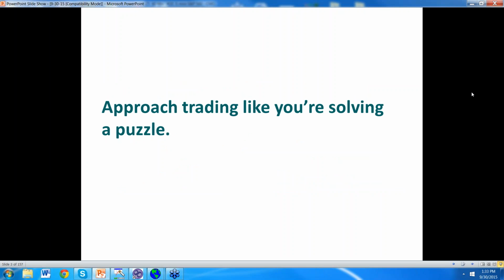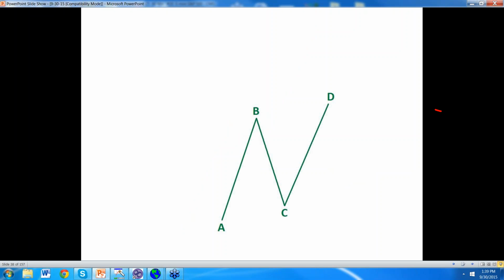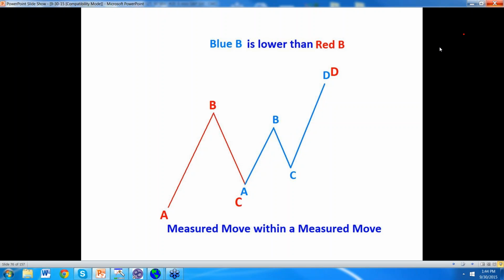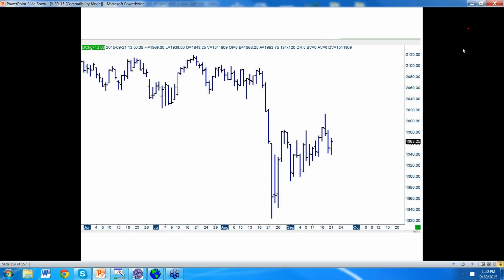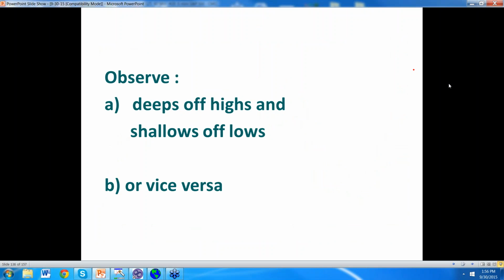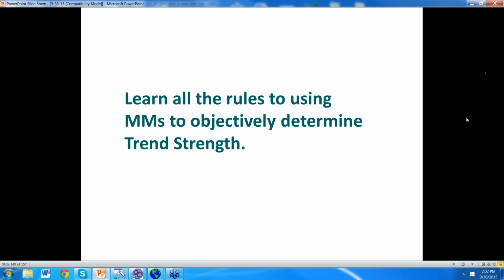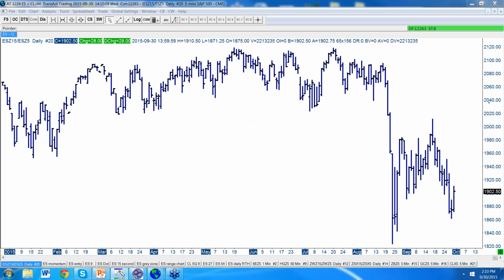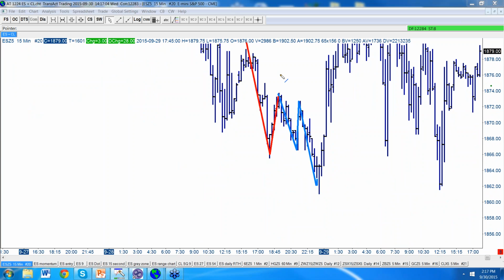Simple Pattern Yields Massive Profit by Ken W Chow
Learn easy Trend Strength patterns to boost your trading profits.
In this presentation, Ken W. Chow shows you how his awesome SuperStructureTrading™ principles can increase your trading results, whether you trade classic chart patterns or your own methodology.
After learning just one simple chart pattern in this presentation, you can finally:
*Improve accuracy and reliability of any trade
*Know your risk and potential reward before entering the market
*Trade any market in any timeframe with precision and confidence